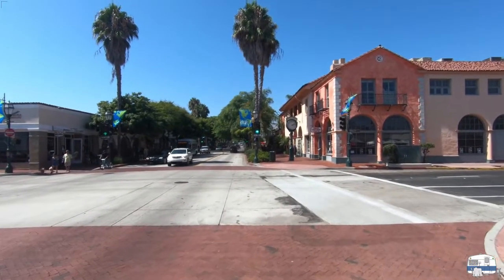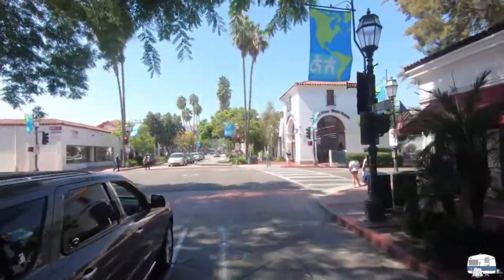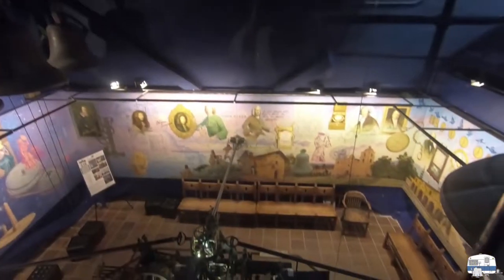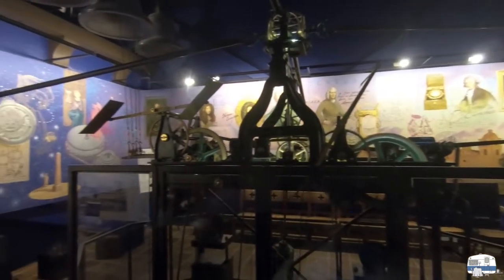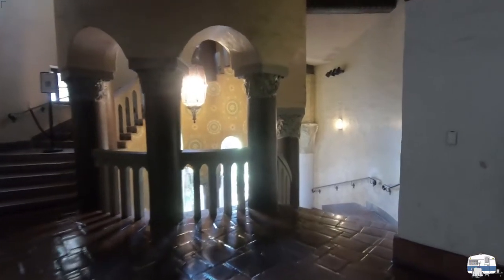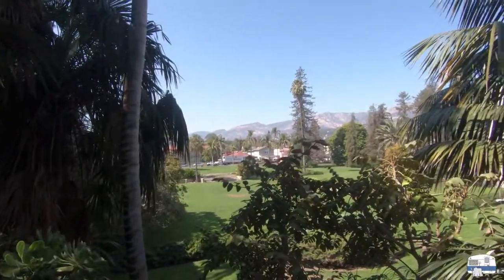13 The Santa Barbara Courthouse and Alice Keck Park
I ride my Pedego e-bike in the city of Santa Barbara to visit the famous Courthouse, with a view of the city from the tower, and then to Alice Keck Park to see the turtles.